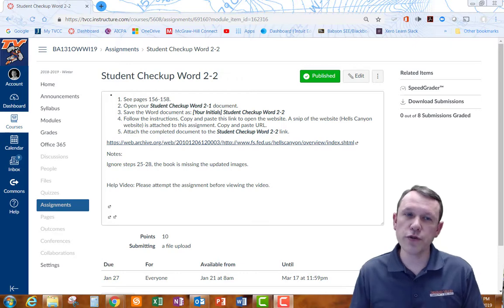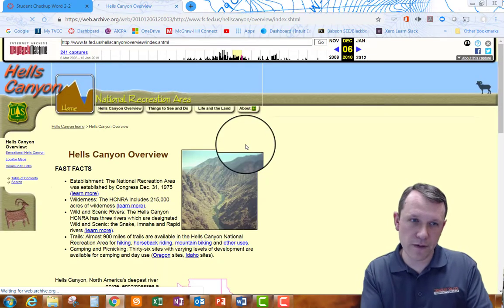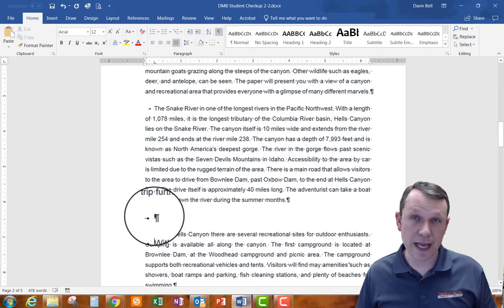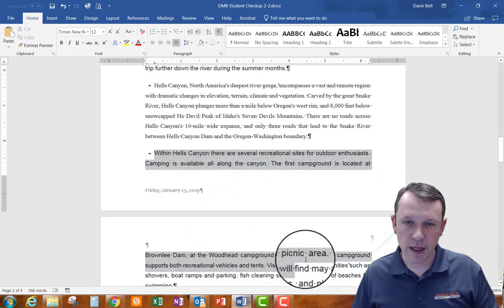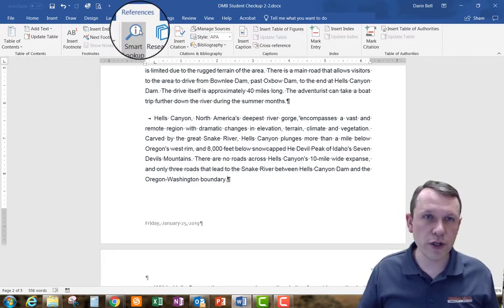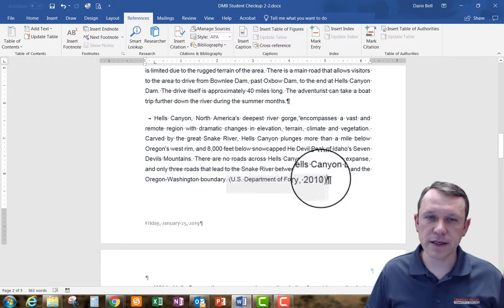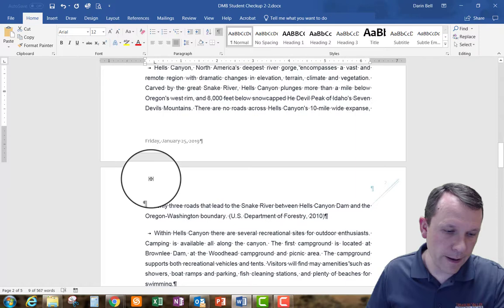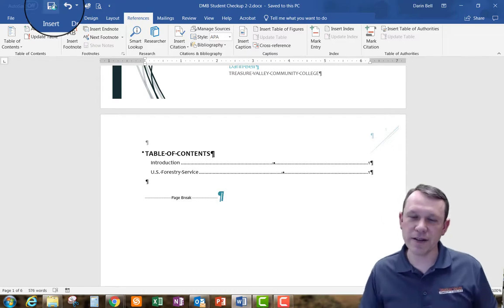Student Checkup Word 2-2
Student Checkup Word 2-2 assignment for Introduction to Computers.